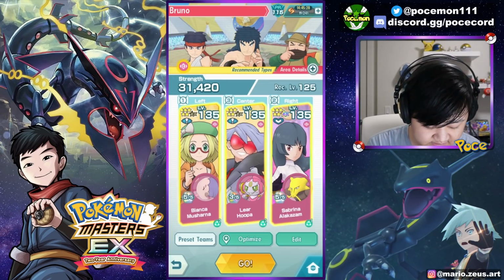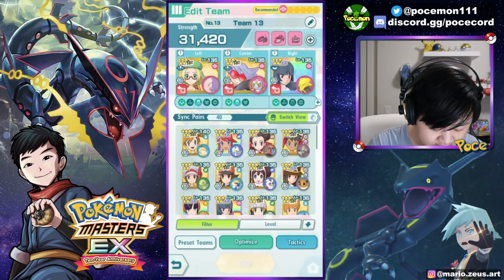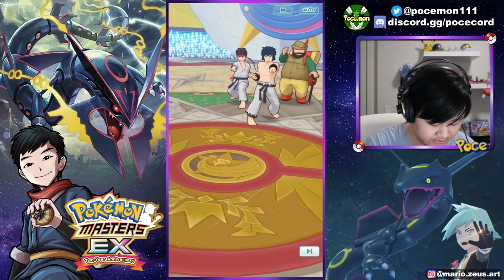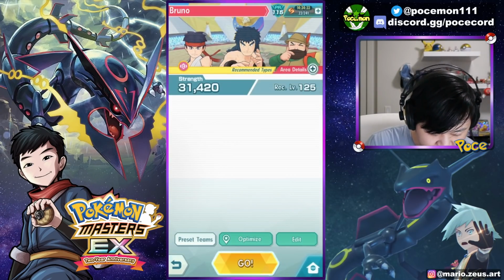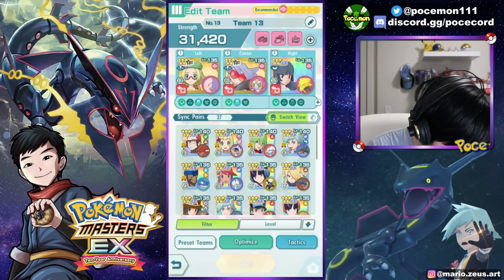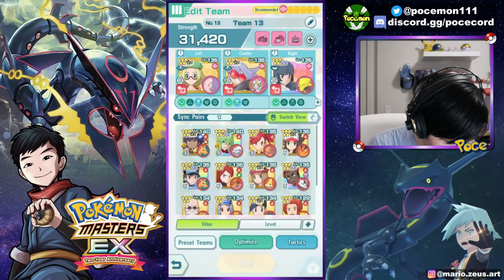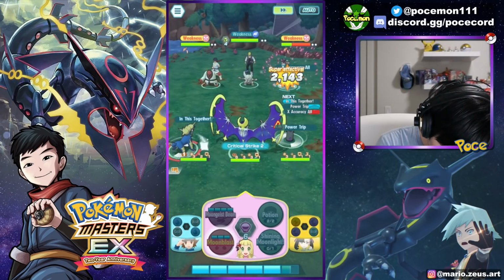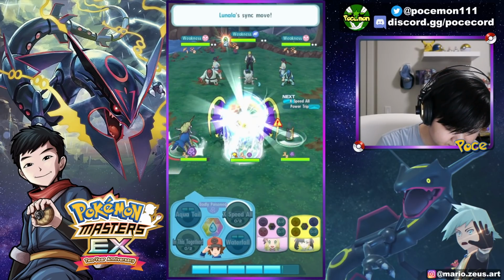Beginner & Intermediate Battle Guide! Tips & Tricks To Be Better At Battling! | Pokemon Masters EX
Video Title: Beginner & Intermediate Battle Guide! Tips & Tricks To Be Better At Battling! | Pokemon Masters EX

Guide on how to fight & battle in Pokemon Masters EX!